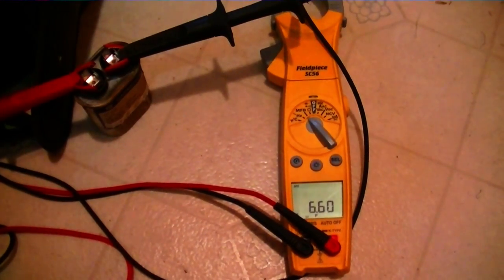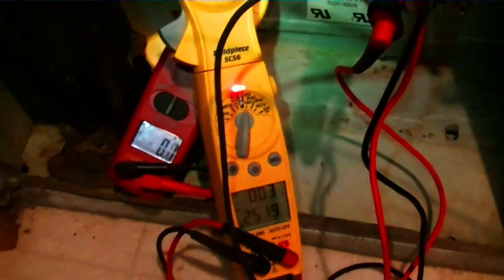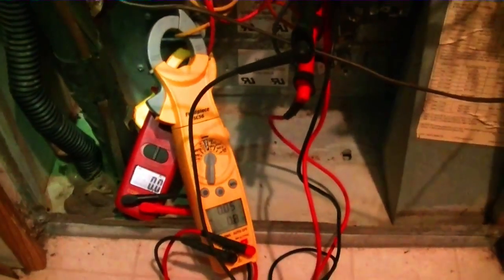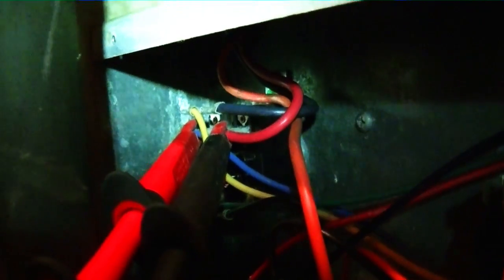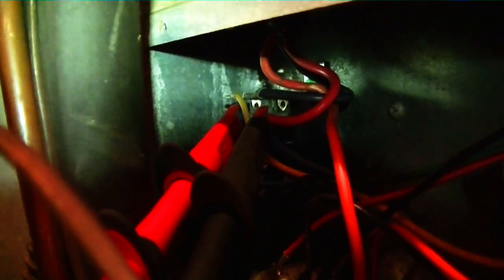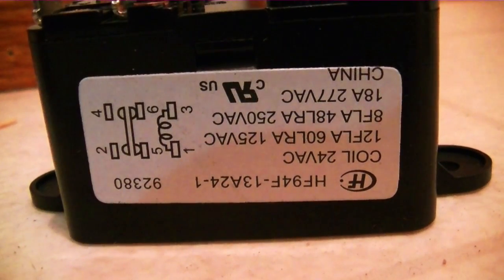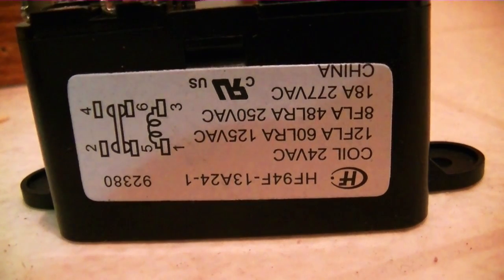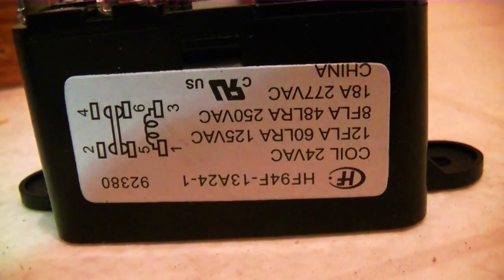HVAC Service Training- Troubleshooting The Blower Relay